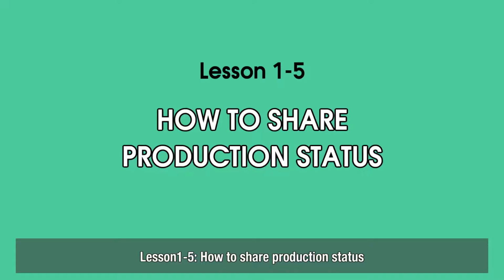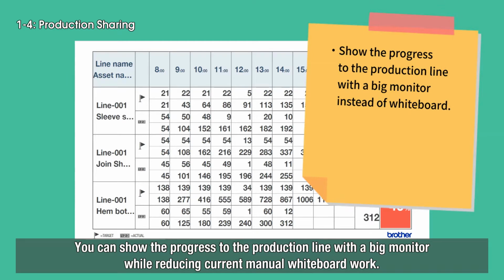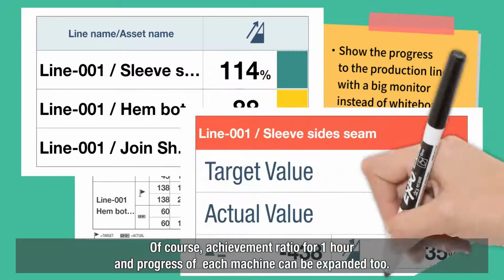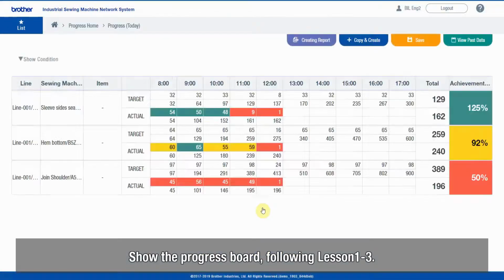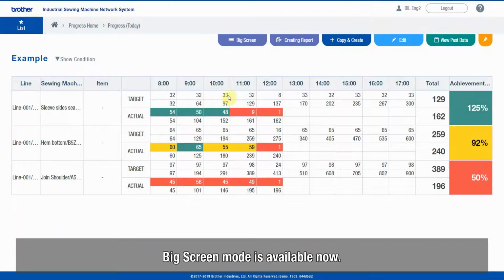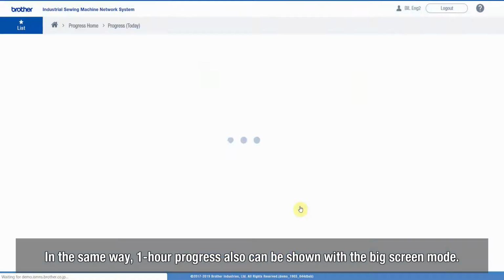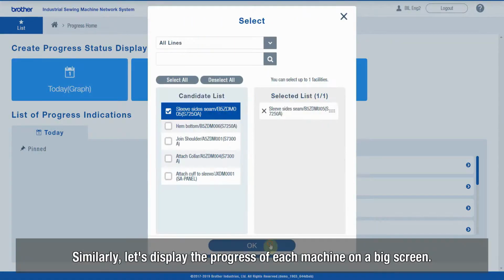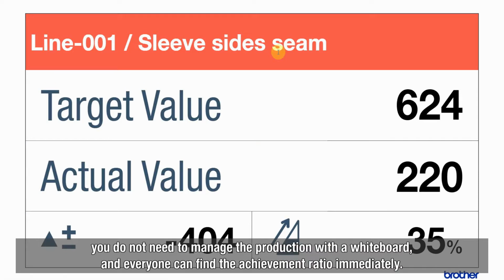Lesson 1-5: How to share Production Status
Brother's IoT NEXIO SYSTEM Tutorial video